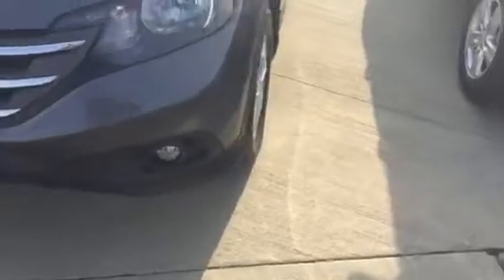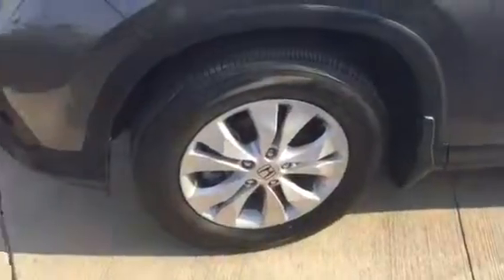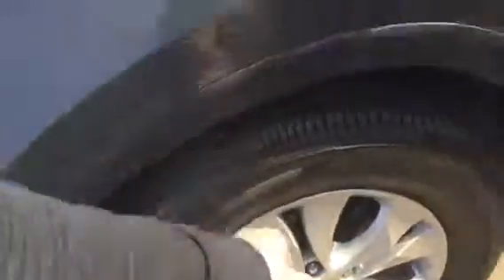CRV for you Gobi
Walk around outside first look !
Thanks again look forward to meeting you